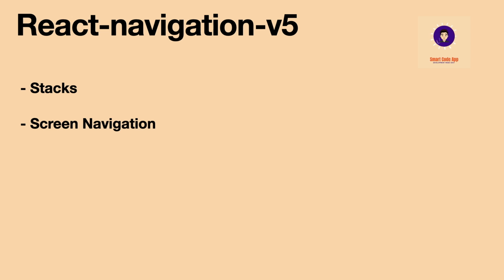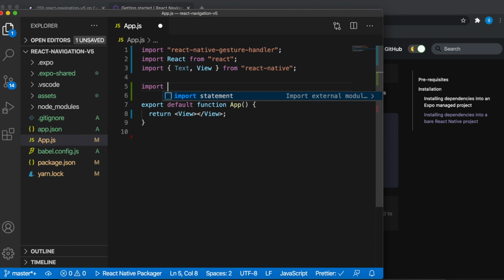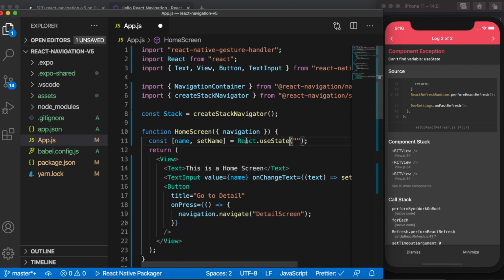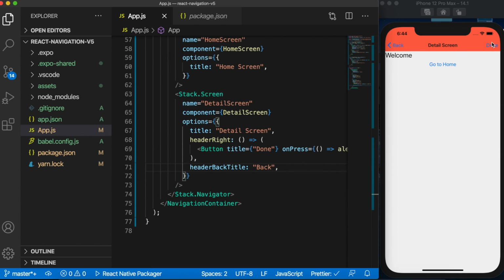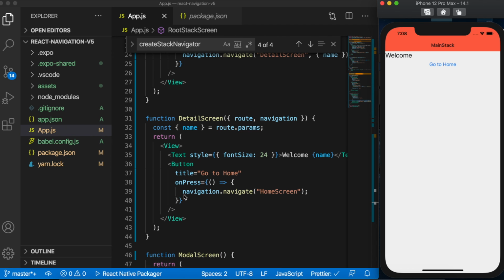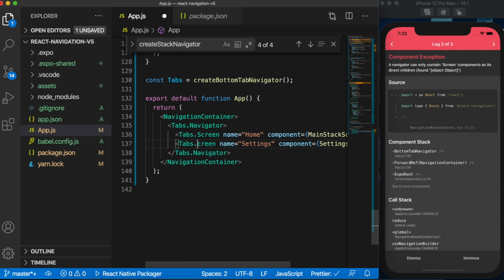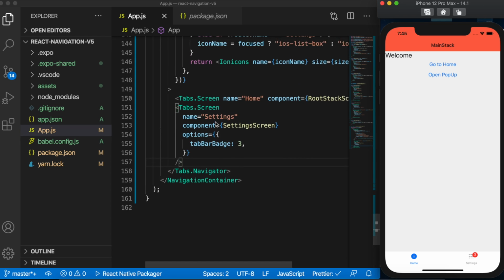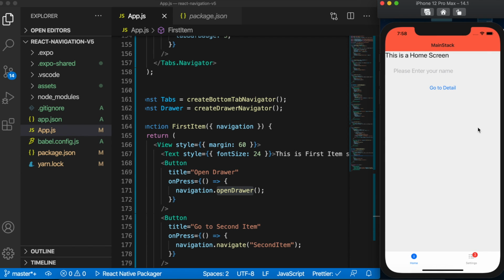React Navigation 5 Complete Tutorial - React Navigation made easy | Bottom Tabs | Side Drawer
Share with others to help the developers.

React navigation v5 Timelines
0:00 - Table of Content
4:28 - Project setup and react navigation install
10:14 - Creating ReactNavigation Stacks
11:18 - Creating Screens:
13:33 - Navigating to screens
16:52 - Passing a parameter to different screens via route
21:06 - Customising the navigation header/panel in react navigation
23:07 - Adding button to navigation header
28:43 - Creating a modal
40:58 - Creating a bottom tabs
52:10 - Adding a badge count(numbers) to bottom tabs
54:32 - Creating Side drawer menu in ReactNavigation

This video explains how to create bottom tabs, how to use react navigation and how to pass the parameters between screens and all about react navigation.

Let me know any topics which you feeling difficult and we will make video on that.